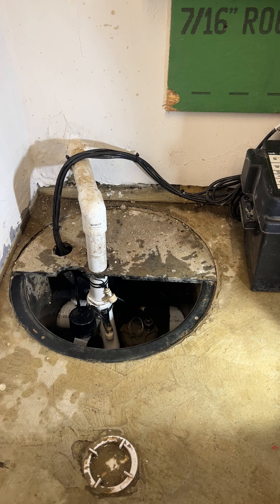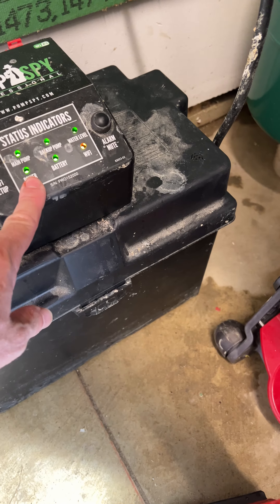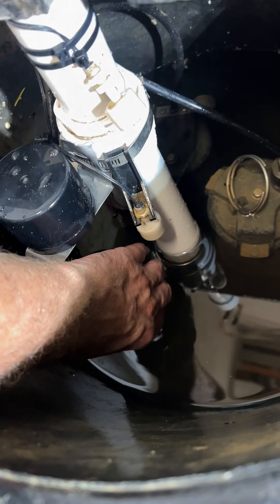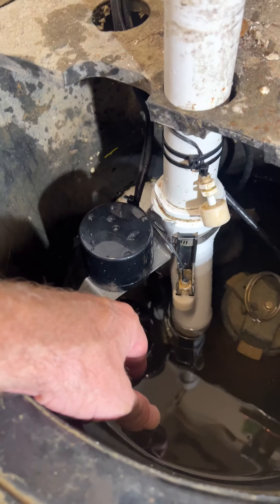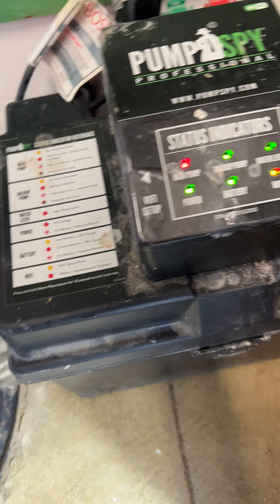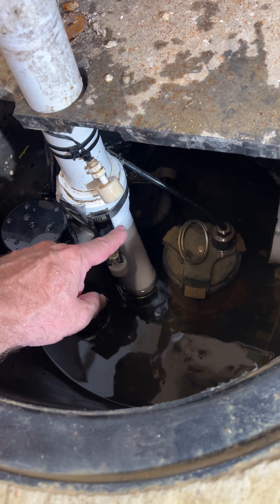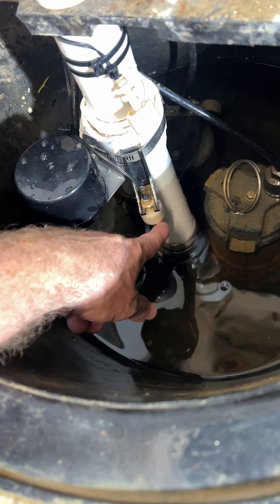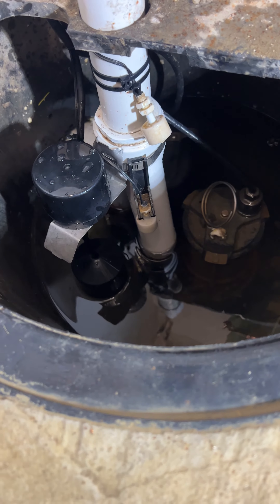Basement Sump pump with backup battery, 3 float switches and Pump Spy WiFi App alerts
This is a quick video showing the correct wiring of an AC sump pump and dc backup pump paired with a PumpSpy sentry and backup system. There are three float switches with a deep cycle backup battery and charger built into the wifi enabled control panel. This system will monitor the health of you battery and pumps, notifying your phone app of any failures in the primary, or backup system.